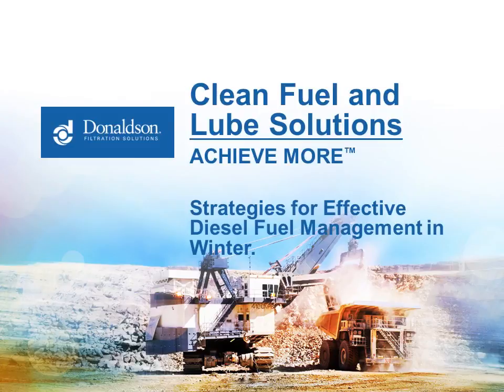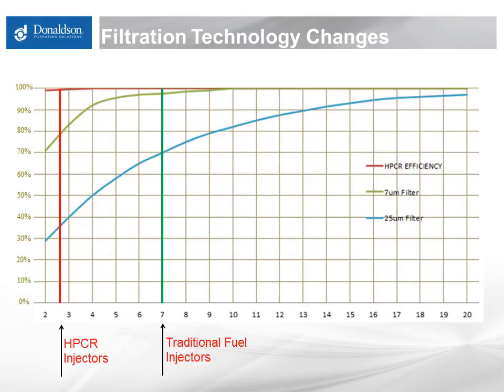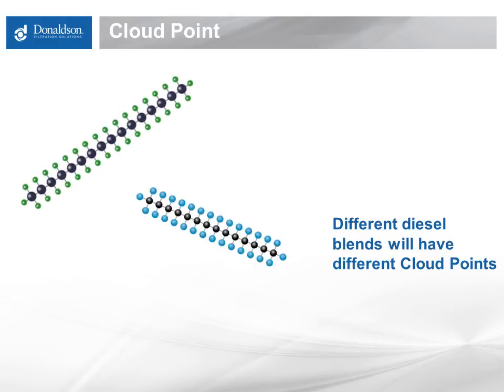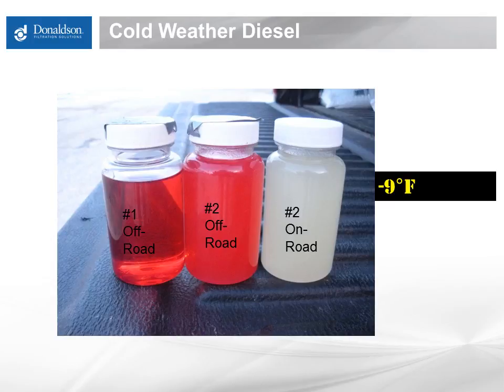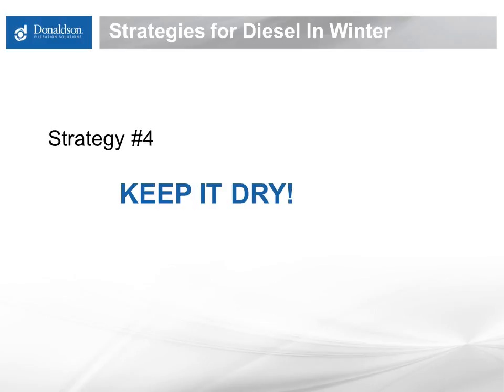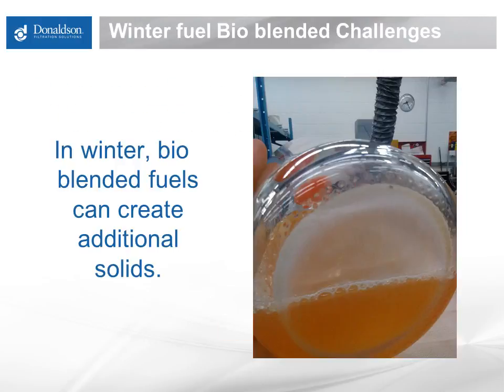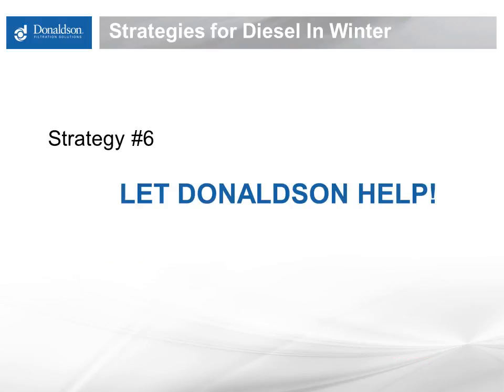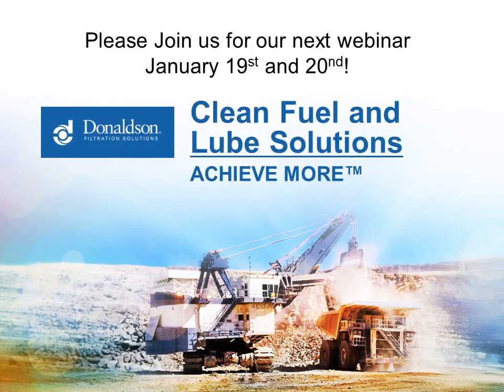Donaldson Clean Solutions – Webinar 9: Strategies for Effective Fuel Management in Winter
Don’t Let Plugged Filters Slow You Down
With winter around the corner, learn how to effectively manage diesel fuel in colder temperatures so you can keep running.